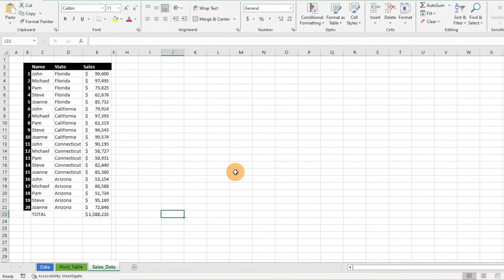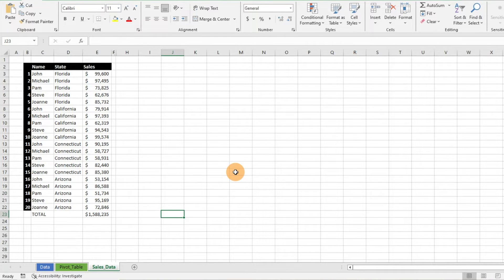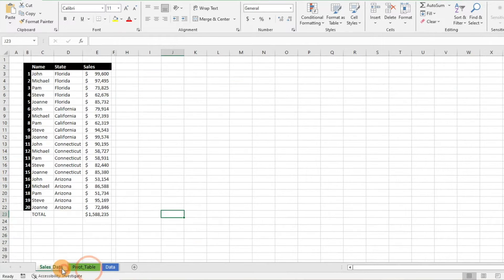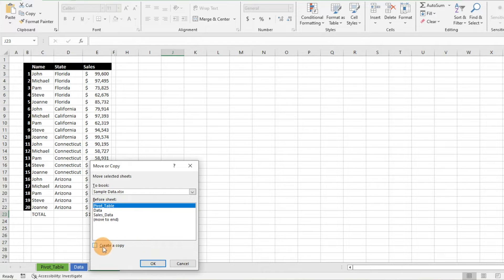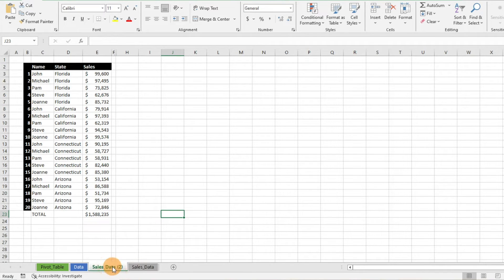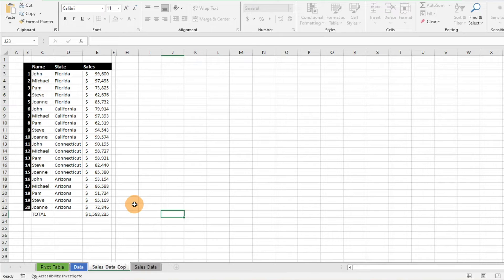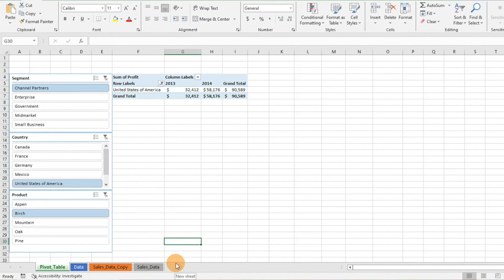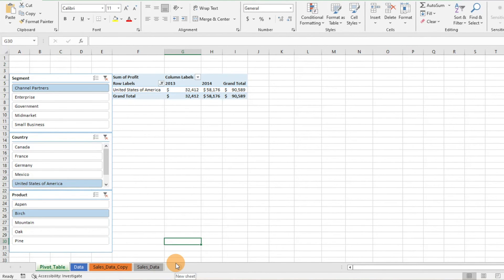How to move, copy and rename worksheet tabs in Excel video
Today I will show you how I move and copy worksheet tabs in Excel.  This will be helpful if you are needing to make an exact replica of your Excel spreadsheet worksheet or if you need to rearrange the order. I will also show you how to re-name the worksheet tab. Please let me know if you have any questions.  We cannot be held liable for any problems or issues.  We would be happy to answer any questions you may have.  Please request videos you would like to see or videos that might be helpful to you.